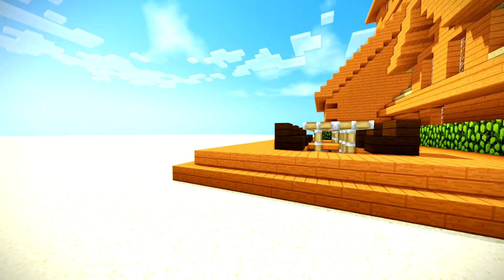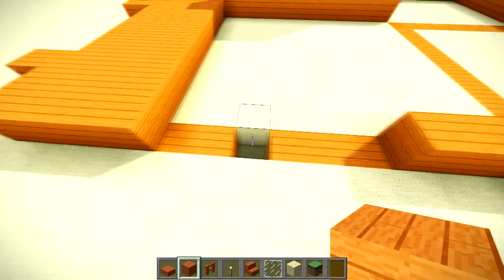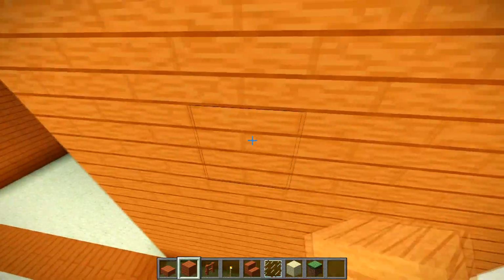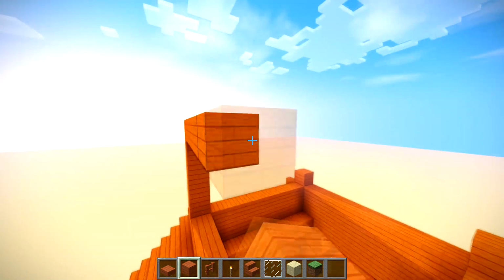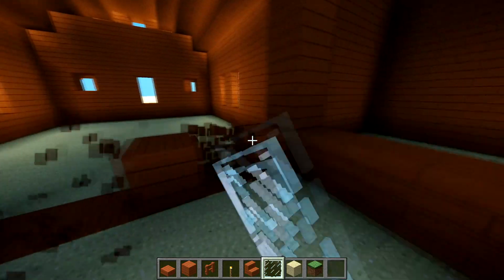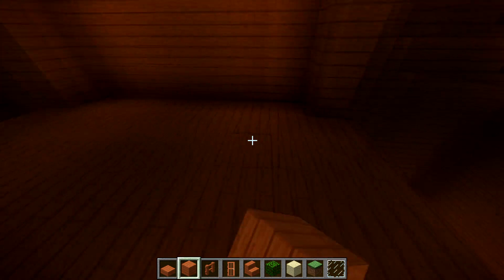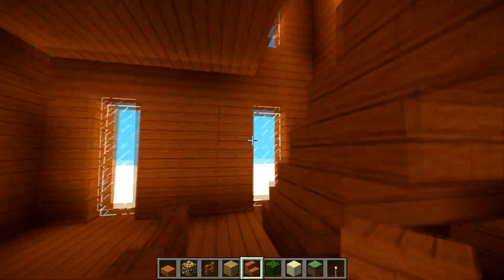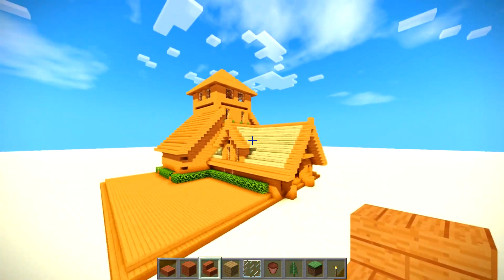Minecraft - How To Make A Beach House! (PS3/4, Xbox, Wii U, Switch, PE, PC)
in todays video we will be making a wooden orange survival house. makes for a perfect little beach house... Hope you enjoy :)

*This video is kid / family friendly!
*Comment "TeamA1" if you are reading this!

This video is for Minecraft PS4, PS3, Xbox One, Xbox 360, PS VITA, Wii U, Nintendo Switch, Pocket Edition, and PC!